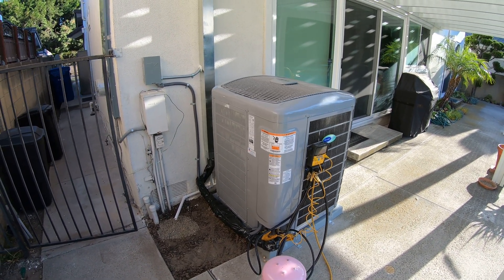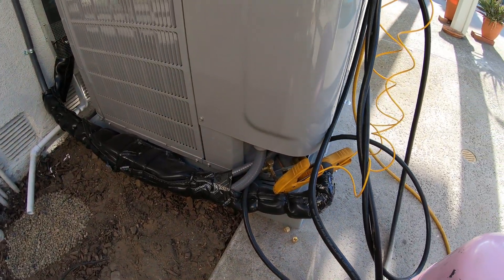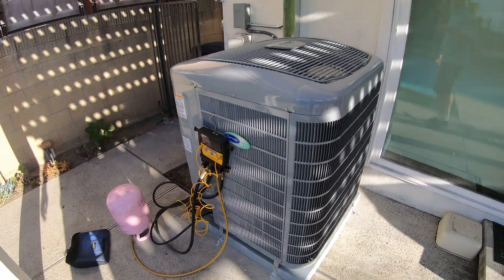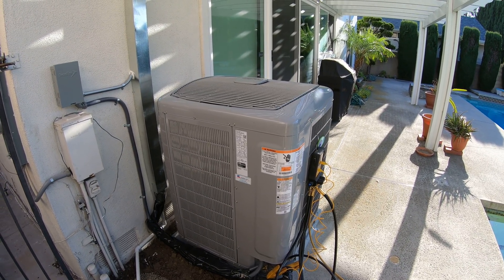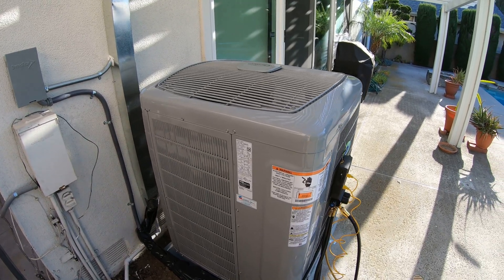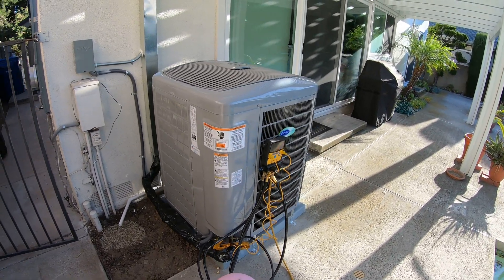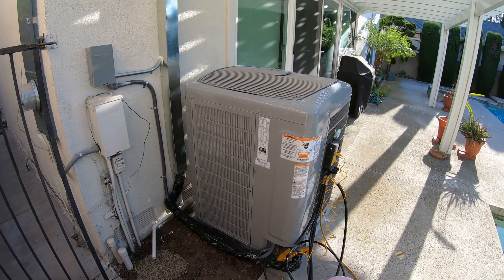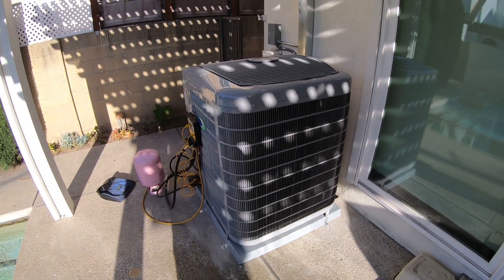Carrier Variable speed heat pump condenser 25VNA048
Nick reviews a new Carrier 4-ton 25VNA0 up to 20 SEER Heat Pump Condenser installation